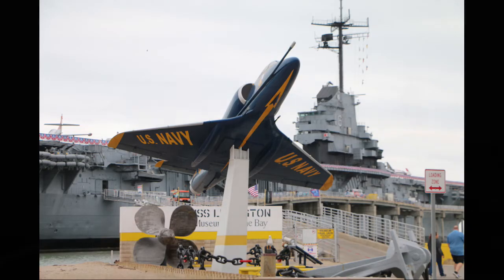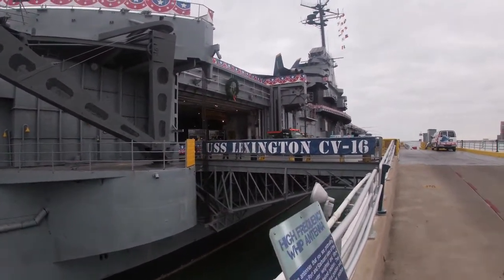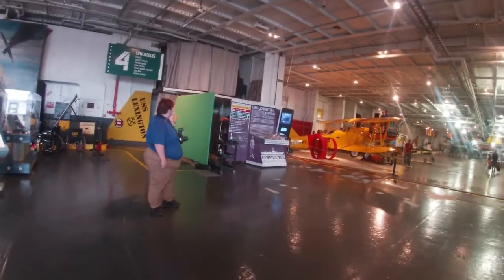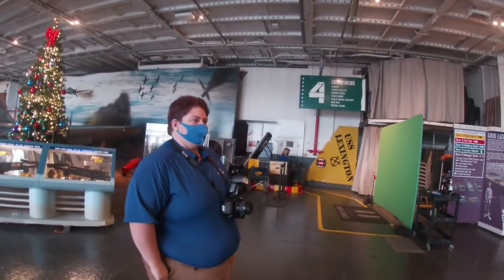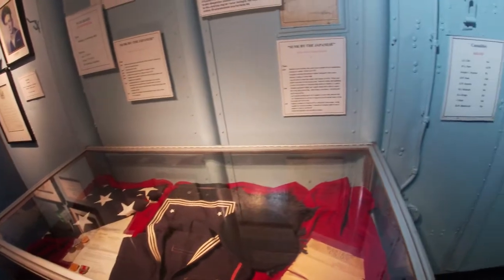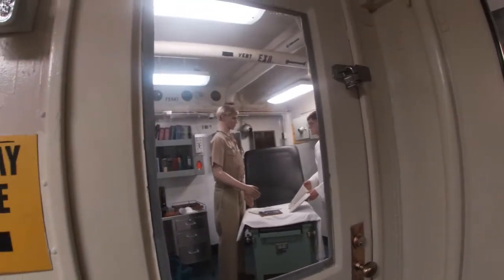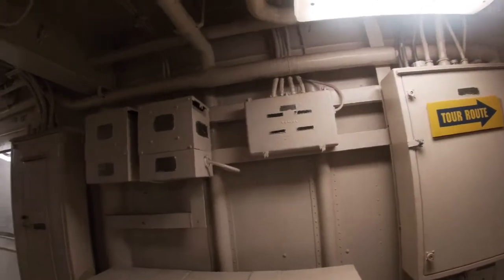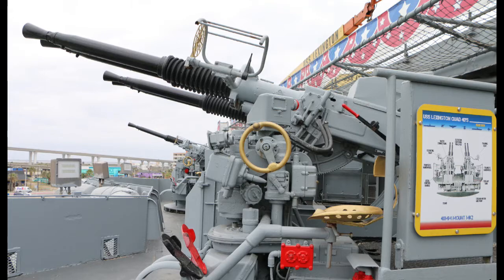Tour The USS Lexington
What an experience it was to board the USS Lexington, to see and walk inside the ship where our US Military worked and lived as they fought for our Freedom during the Wars past.  Condensing this into a 20 minute video was a challenge because there was so much to see within the Ship.  So much available to meet the sailors needs while aboard, from personal care, dental, medical, safety and to see the different decks of the Ship and how each plays a role in keeping the Ship afloat.  The USS Lexington, CV-16, is a World War II vintage essex class aircraft carrier.  She was commissioned in 1943.  The Ship was the oldest working carrier in the United States when decommissioned in 1991.  Corpus Christi is privileged to be selected as the permanent home to this National Treasure.  Because this Ship is now set up as a museum there are also scale models and exhibits throughout including Flight Simulators and Virtual Battle Stations.  We certainly enjoyed our tour and if you are in the Corpus Christi area make plans to go aboard the USS Lexington.